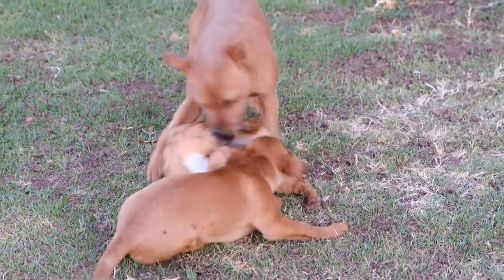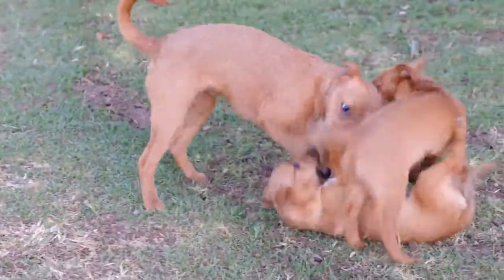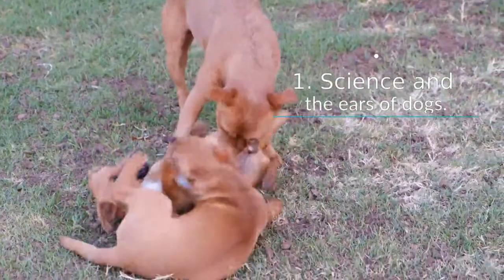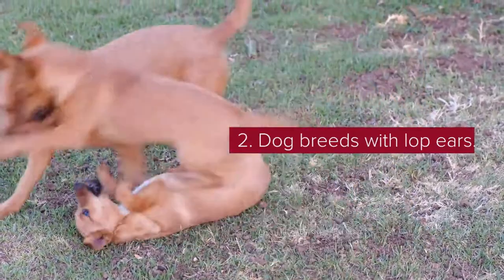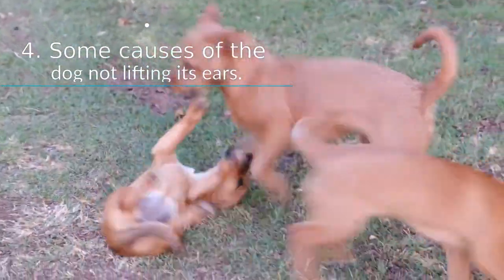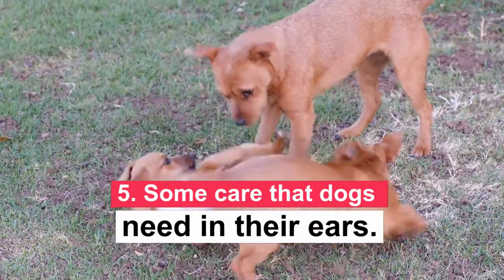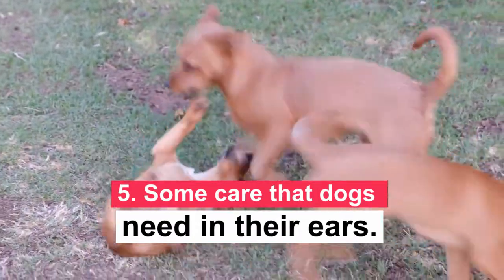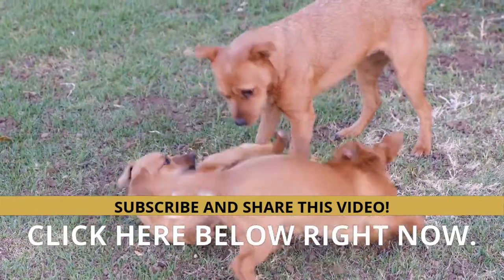🐶 ¿Why Are There Dogs With Raised Ears and Dogs With Lop Ears?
🔴 If there is an animal species with more physiognomic differences, it is the dog. There are very small, huge, hairy, hairless, flat, with a long snout, with a long or curved tail... and with drooping or erect ears and of very different sizes.

¿Have you ever wondered why this happens?

It is very common to see dogs with different ears but this was not always the case. Over the centuries, the races have gone through changes and domestication processes and this has caused changes in their bodies as well as in their ears. Wild dogs always had them upright, but domestic dogs or those at home did not... WATCH THE VIDEO.